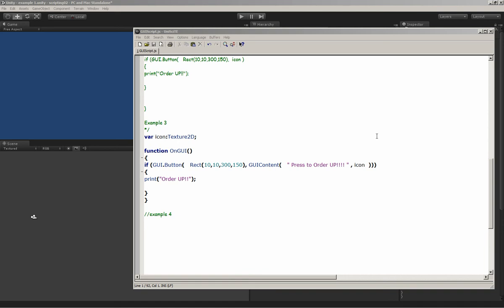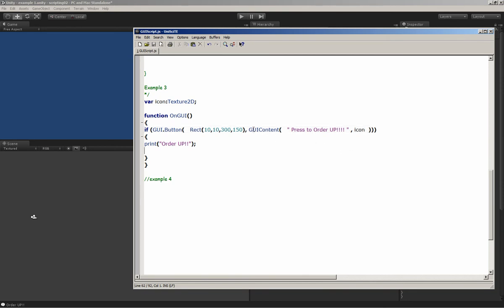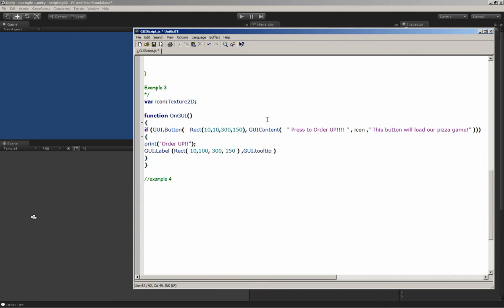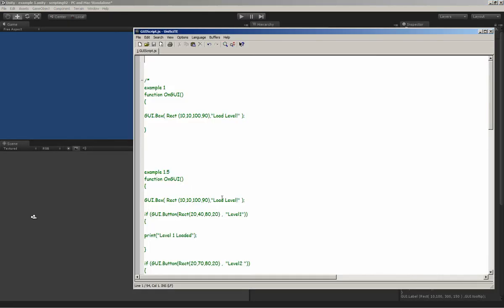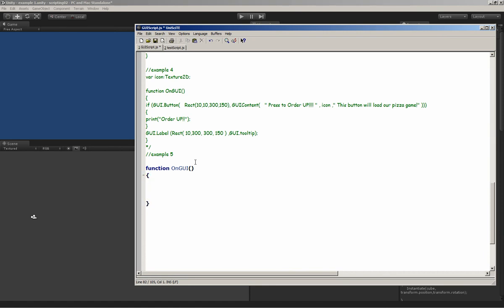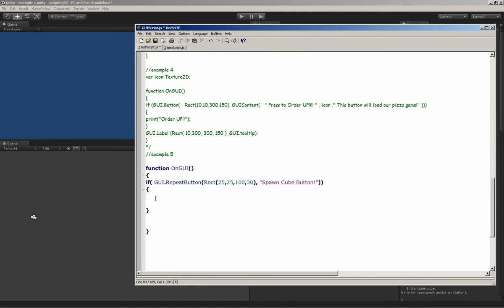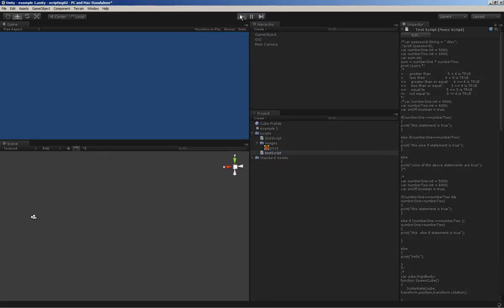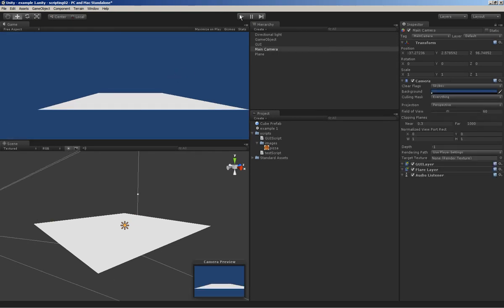09_Prog_4_Artist_GUI_RepeatButtonAndToolTip